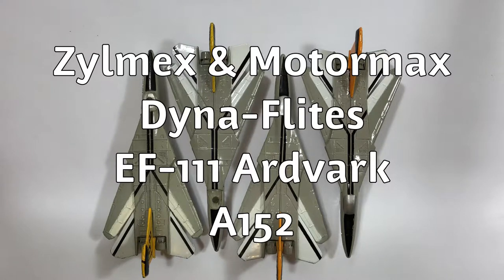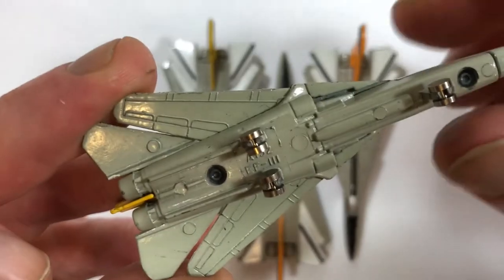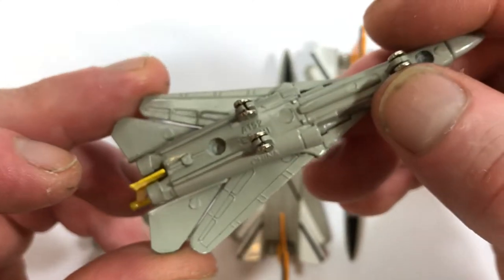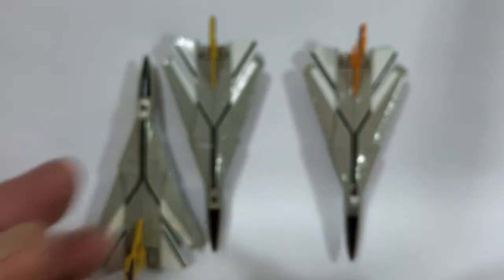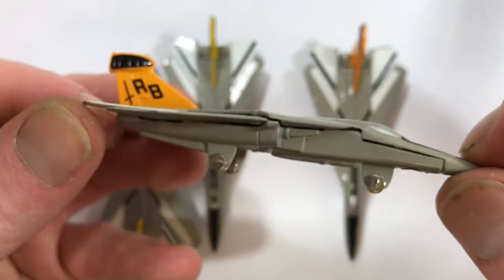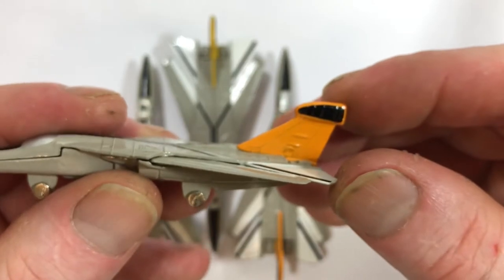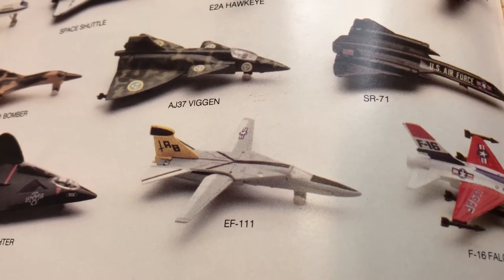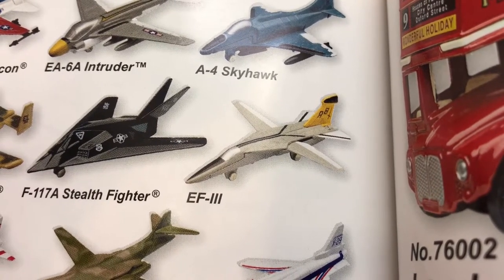Zylmex EF-111 Raven A152 Dyna-Flites Die-Cast Toy Military Airplane sold by Zee & Motormax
Hello Everyone!

Today we look at four different variations on the EF-111 Aardvark from Zylmex and Motormax.

Oops!!!  The EF-111 is called the Raven.  The F-111 is the Aardvark.  I apparently didn’t do adequate research before finishing this video.